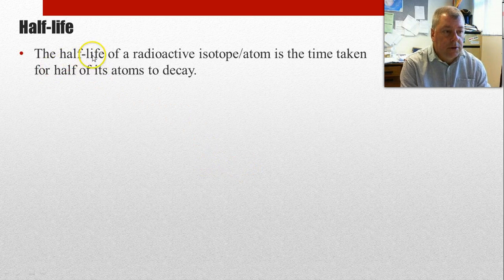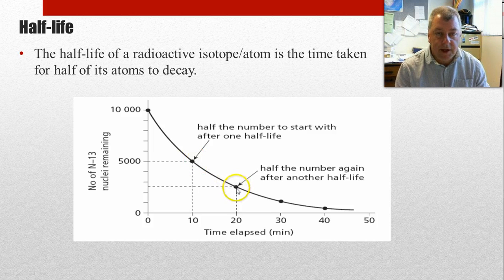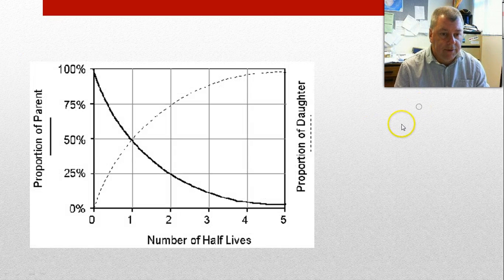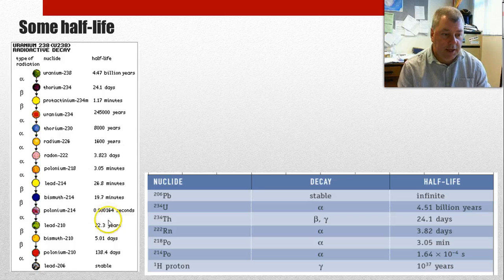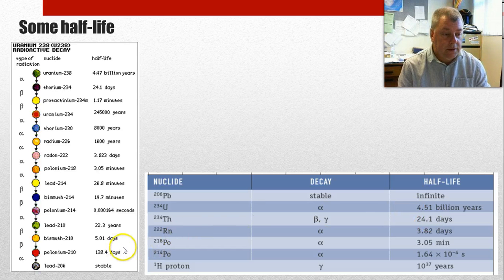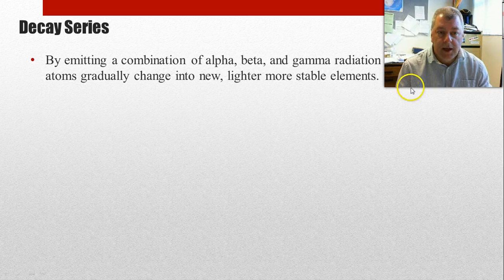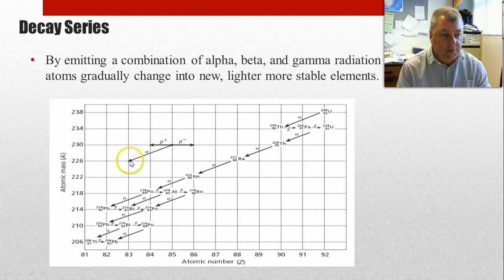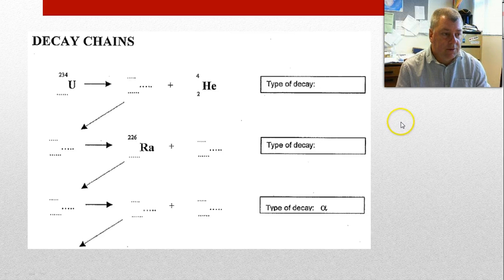Physics 10 11 Atomic Physics